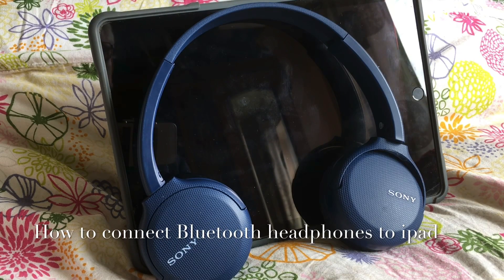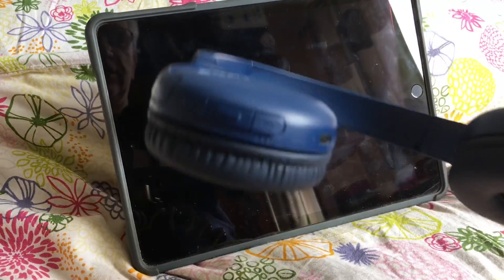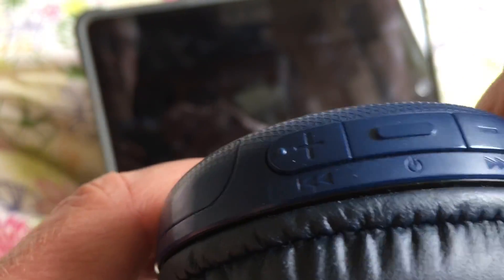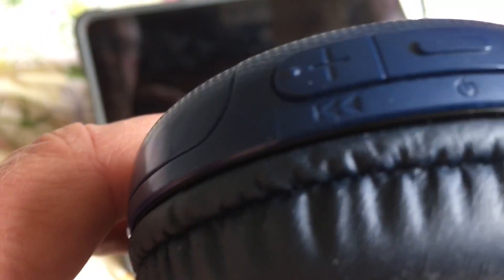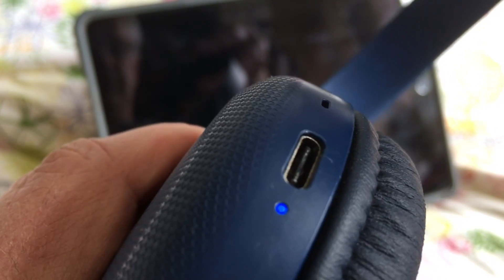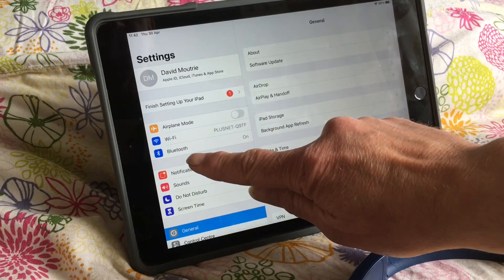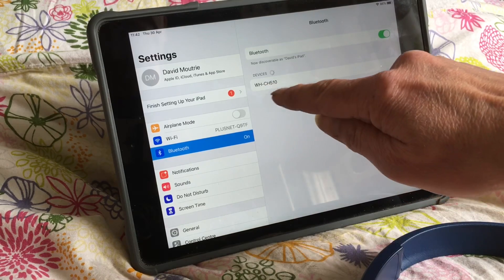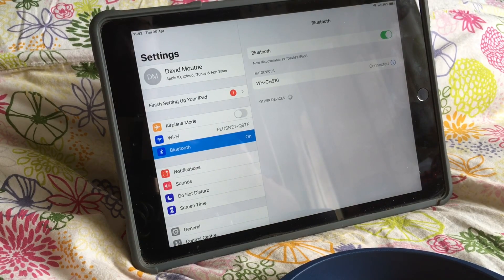How to connect Sony Bluetooth headphones to iPad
Connecting Bluetooth headphones to iPad